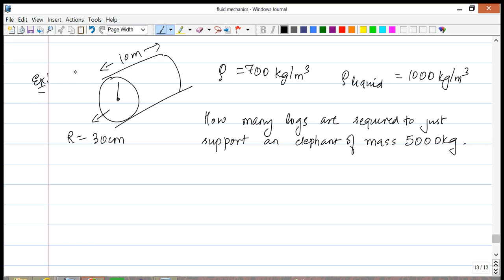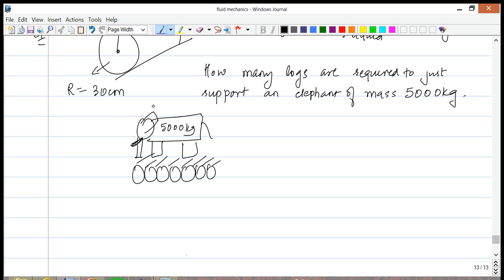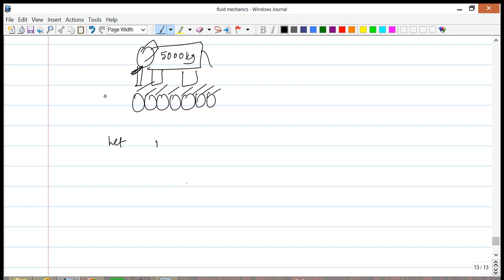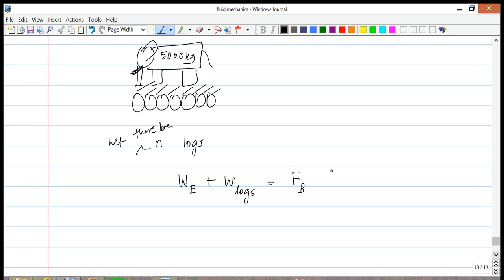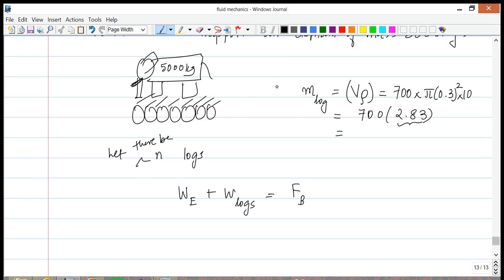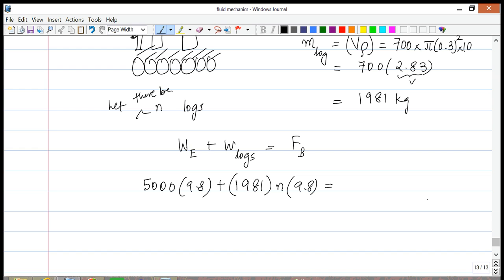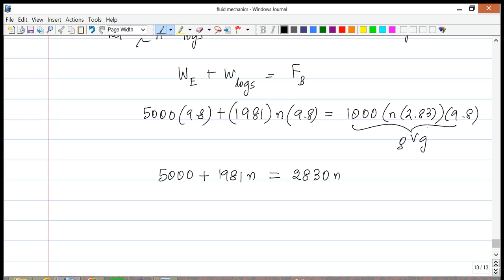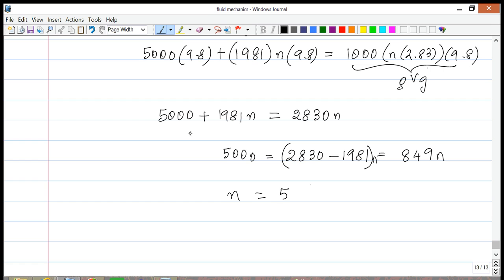Fluid Mechanics - 11 - Archimedes' Principle (Application)